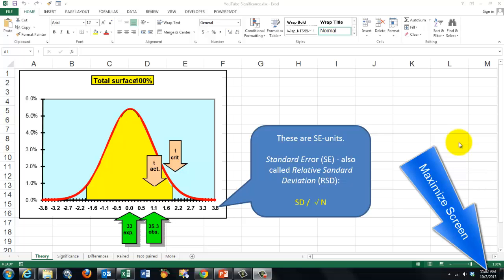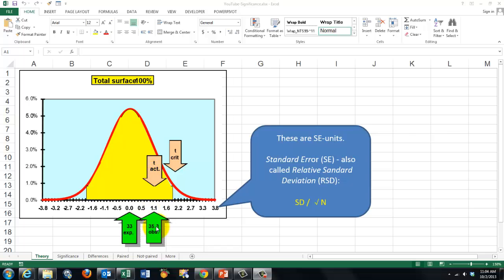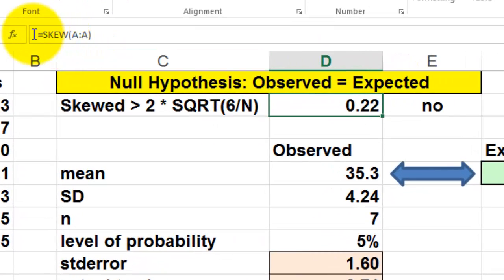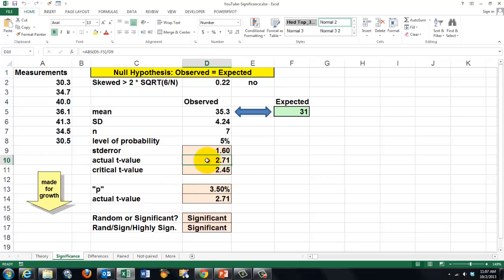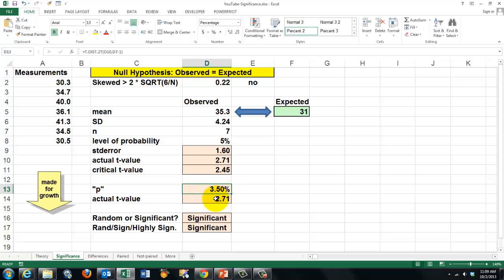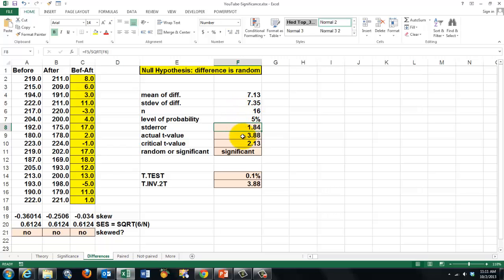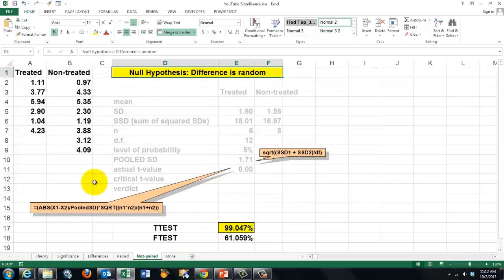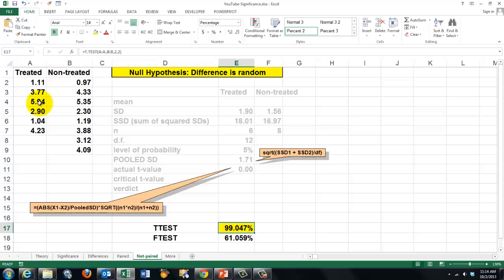Testing for Statistical Significance in Excel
As the saying goes: Results may vary. When do I expect a difference to be significant and not the result of random fluctuations? Excel has all the tools to find out.